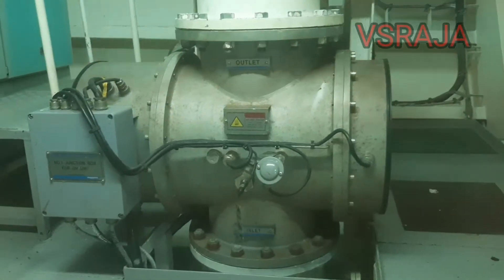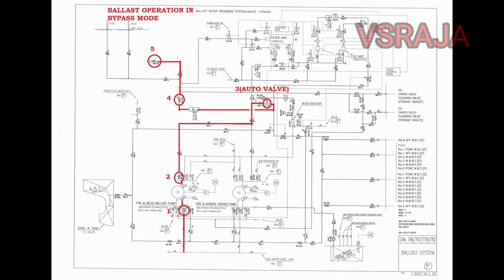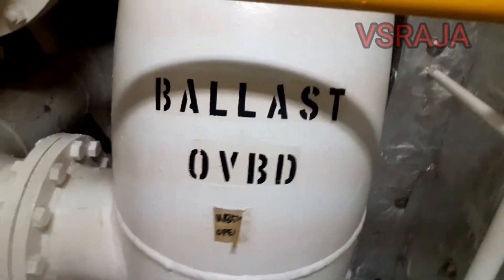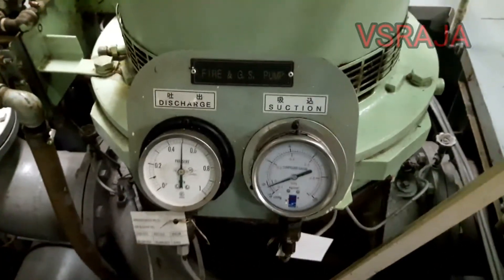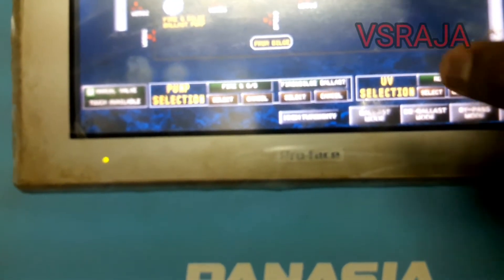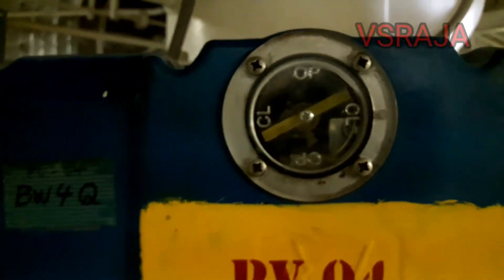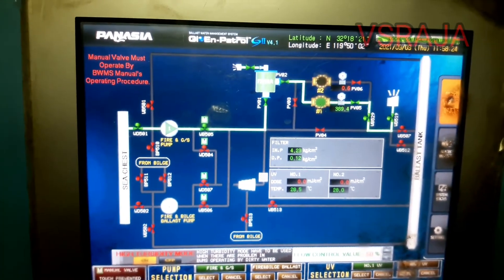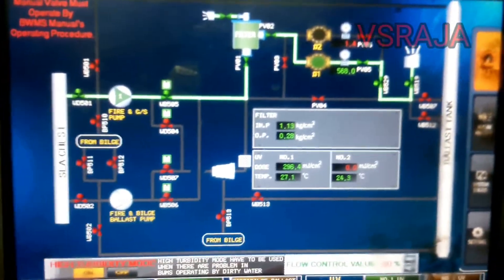HOW TO OPERATE BALLAST WATER TREATMENT PLANT (BWTS)